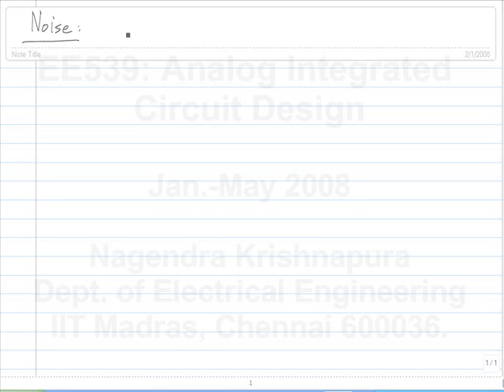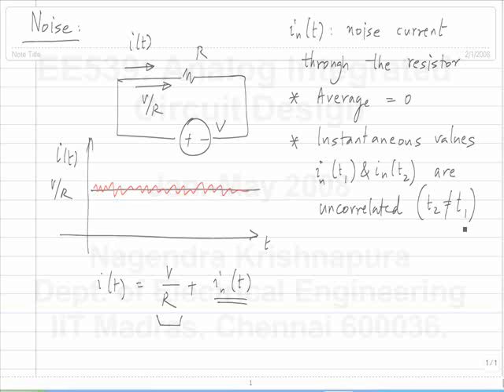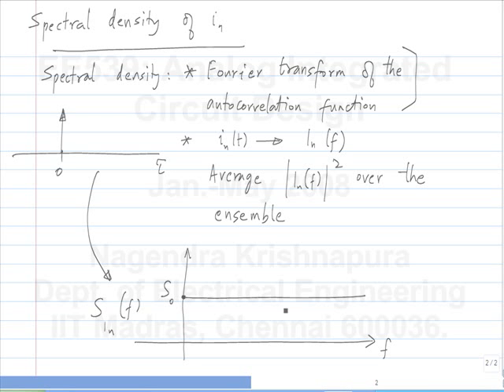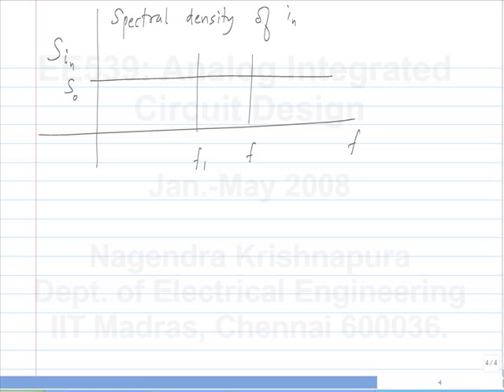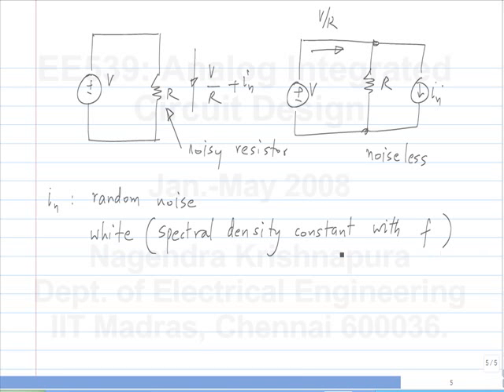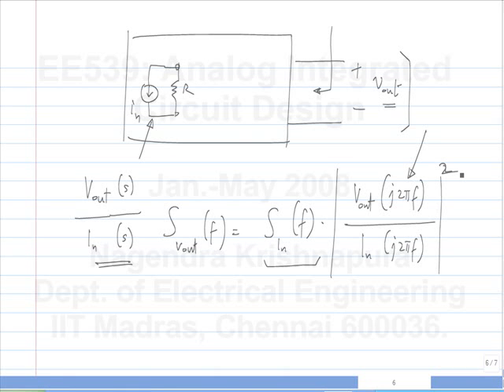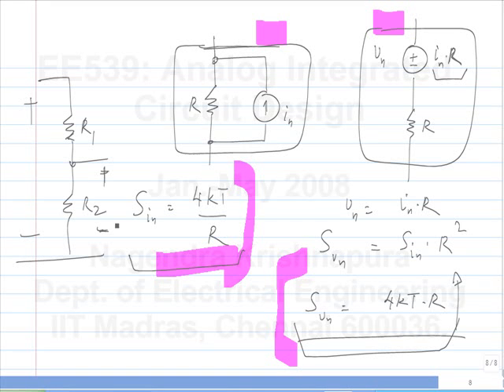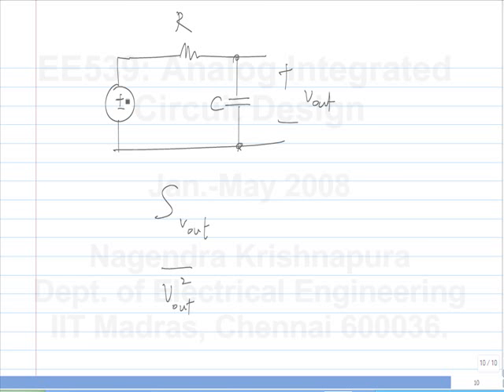lecture 15 Resistor noise model